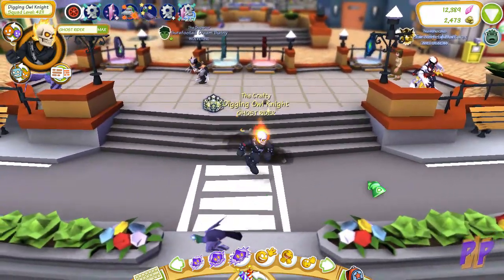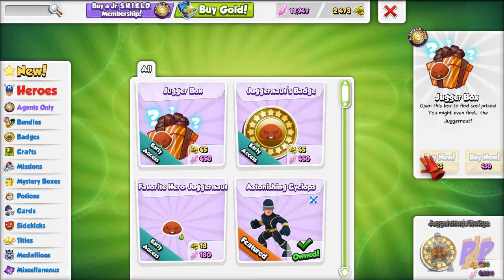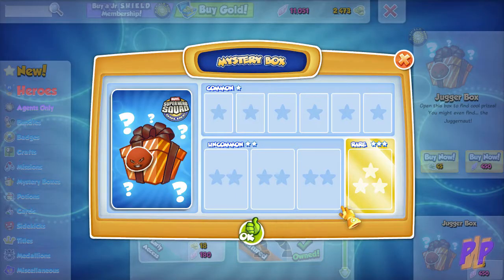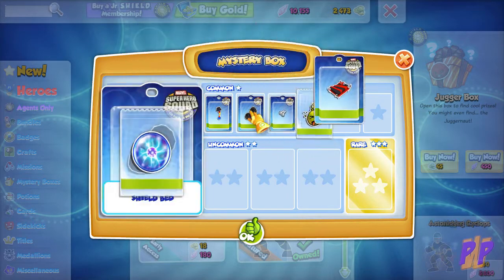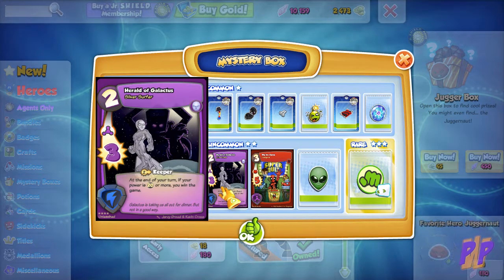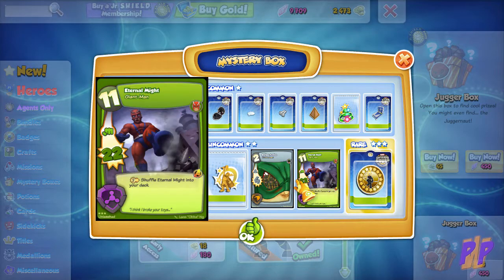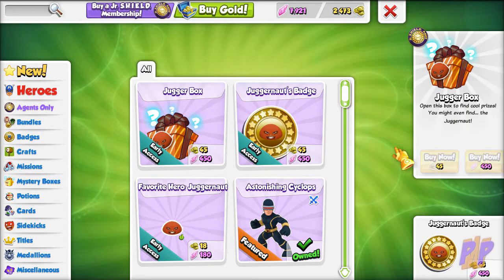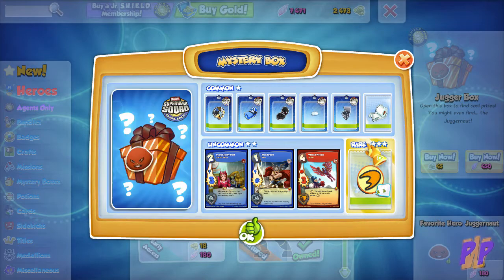The Hunt Begins For Juggernaut #2 - Marvel Super Hero Squad Online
Today we are going to try for Juggernaut since he is the latest character available in the Mystery boxes.